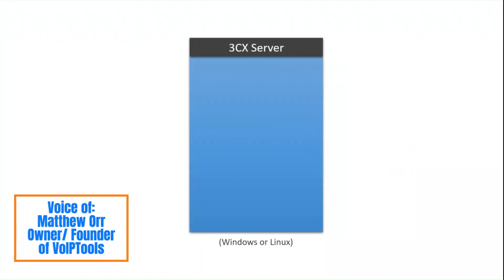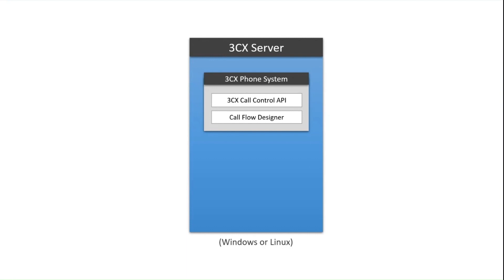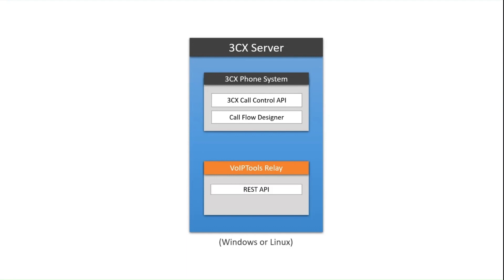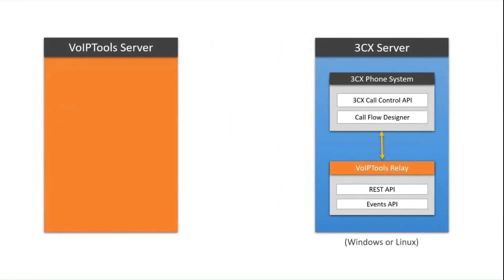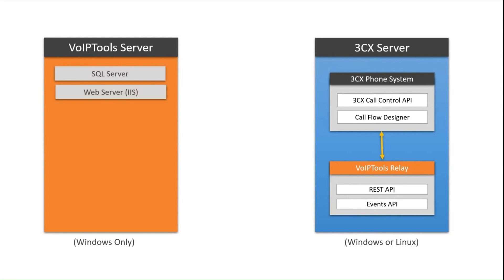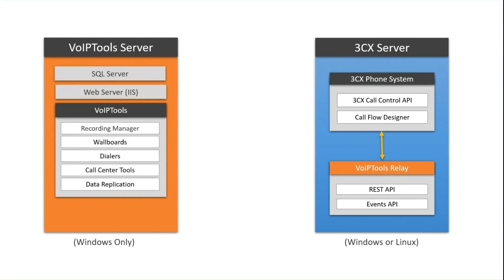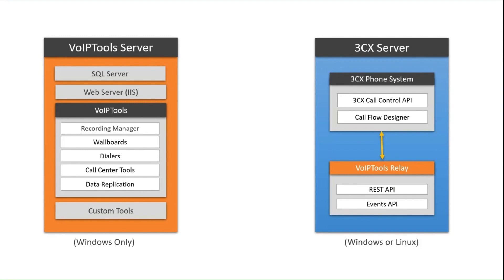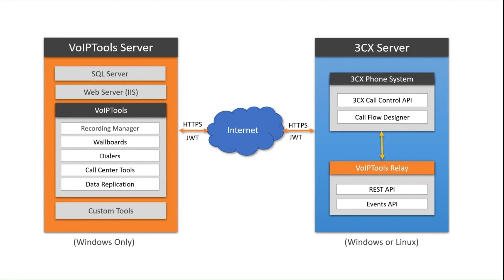VoIPTools + 3CX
Learn how our tools work with your 3CX infrastructure | Clip from Live Webinar